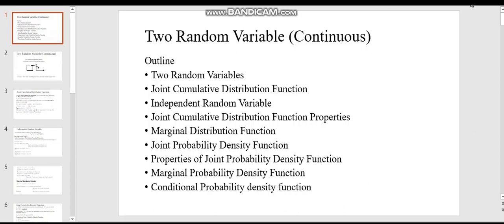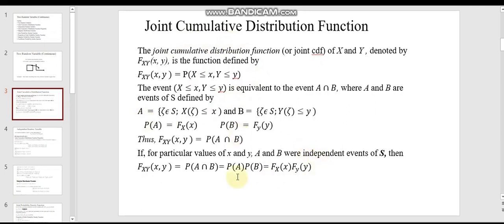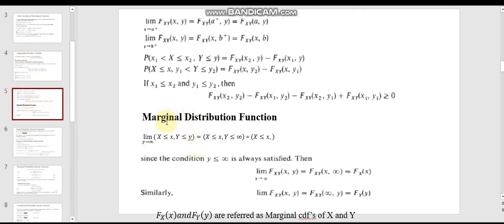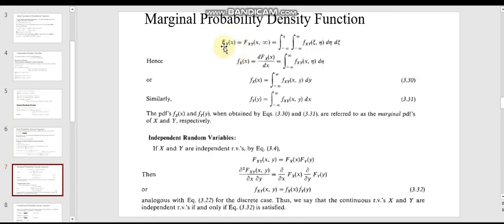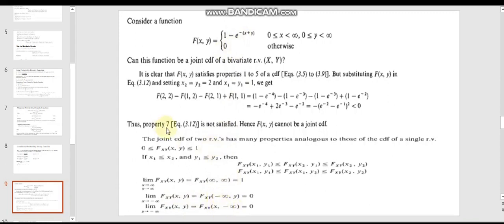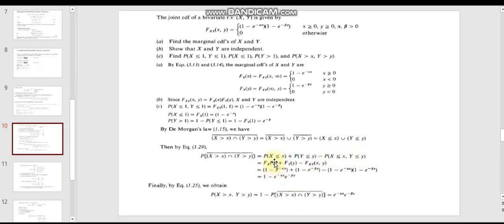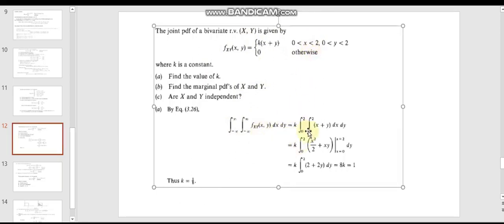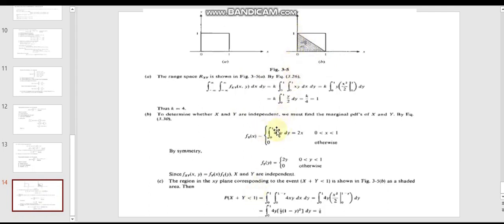Probability Methods in Engineering Lecture 23: Two Random Variable (Continuous)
It is an introduction of Two random variables for continuous case, it includes the introduction of Bivariate Random Variable, Joint Cumulative Distribution Function, Marginal Distribution Function,Joint Probability Density Function
Marginal Probability Density Function and Conditional Probability density function.